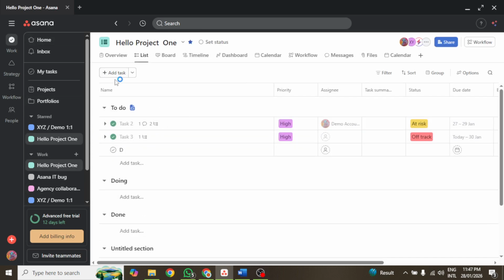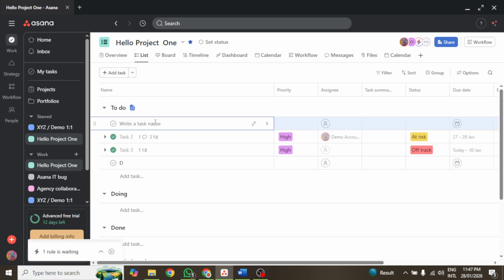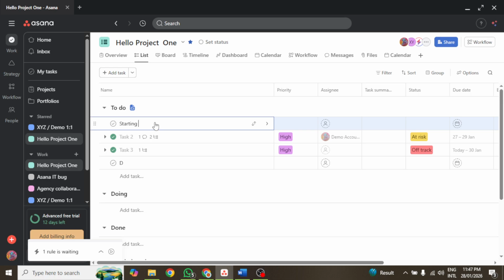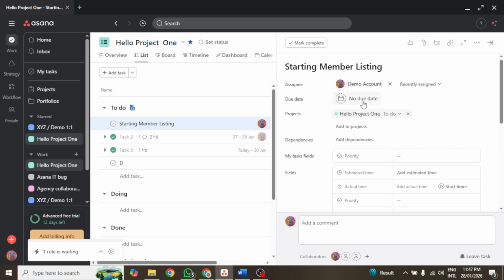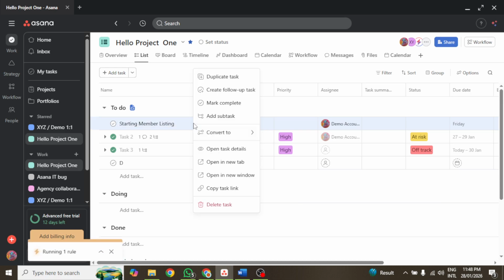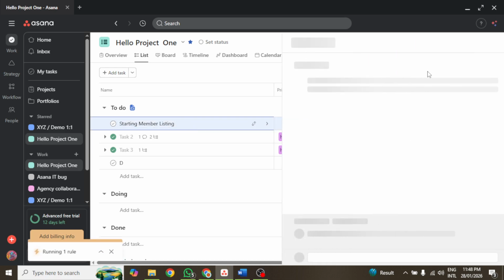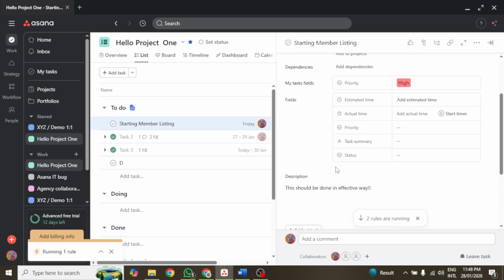How To Link Tasks In Asana Quick Tutorial[LATEST GUIDE]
In today's Video we cover, How to Link tasks in Asana